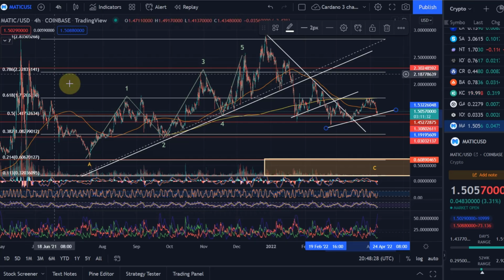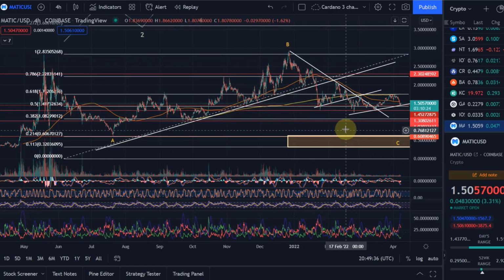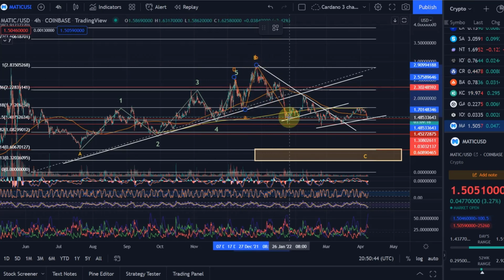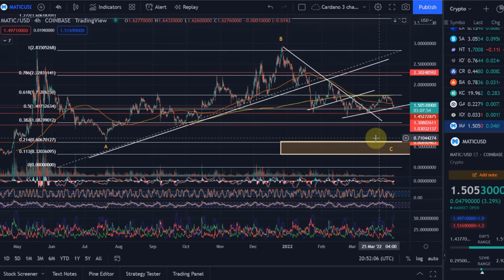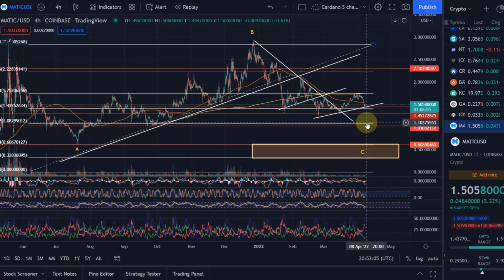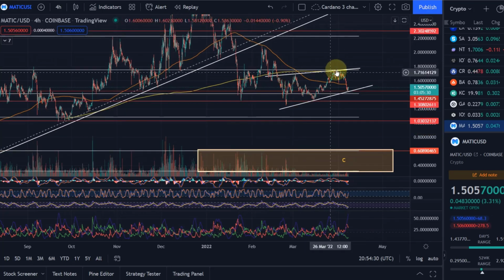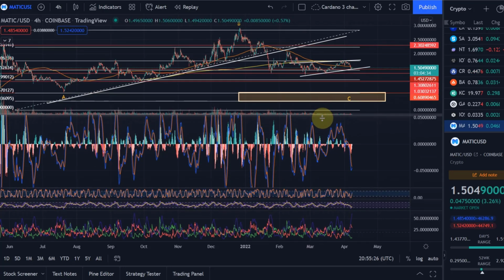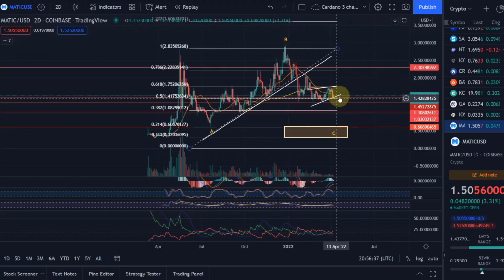Polygon MATIC Price News Today - Elliott Wave Technical Analysis Update, This is Happening Now!